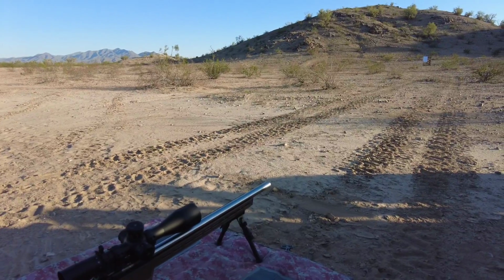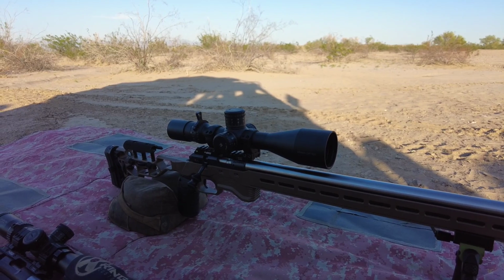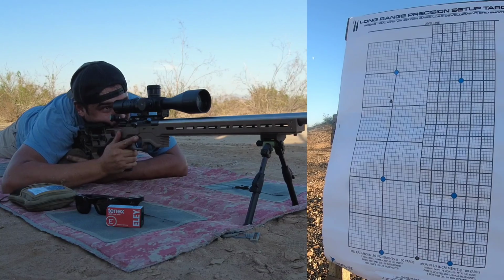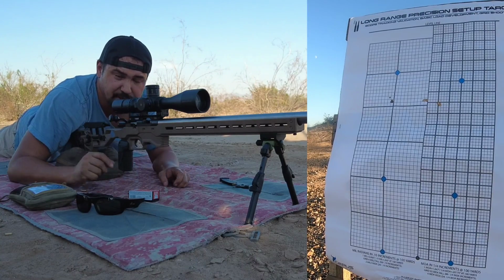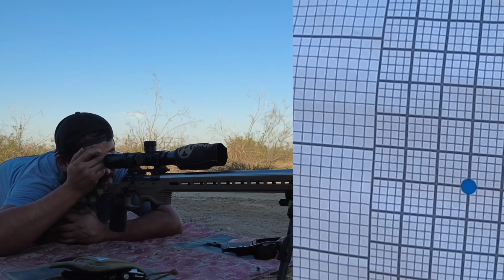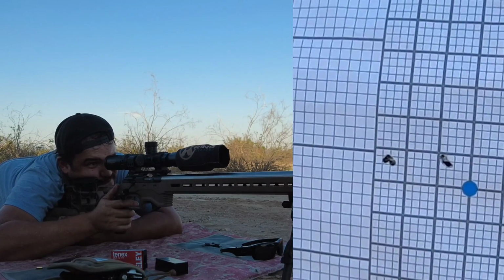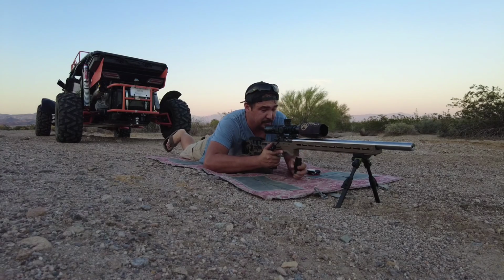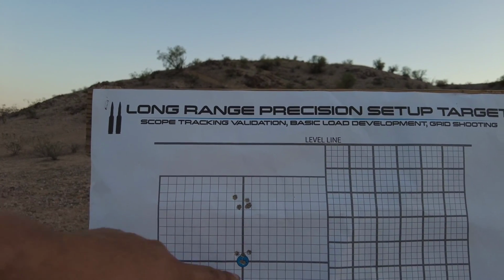CZ457/455 - The "Notchless" Barrel performance & update